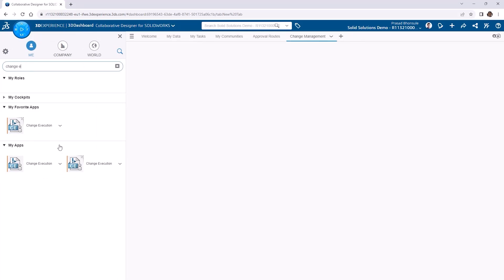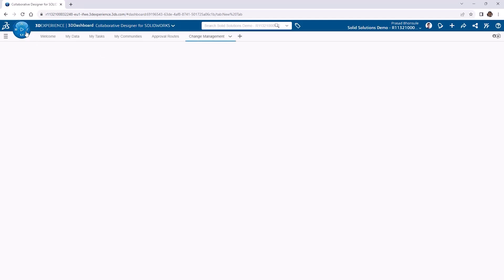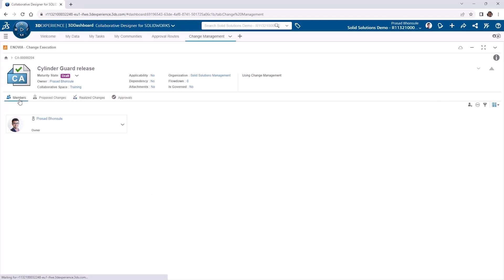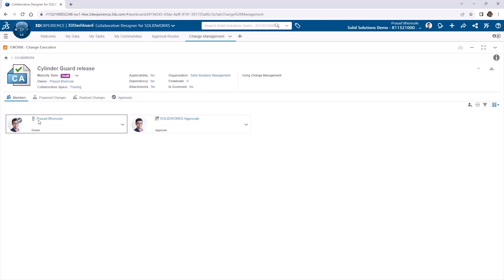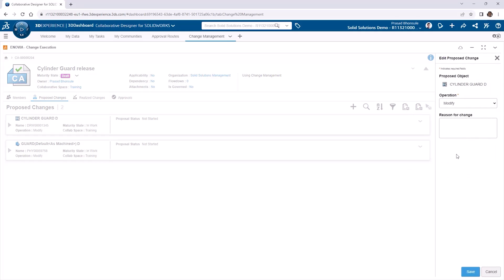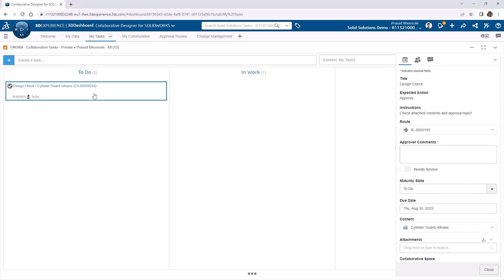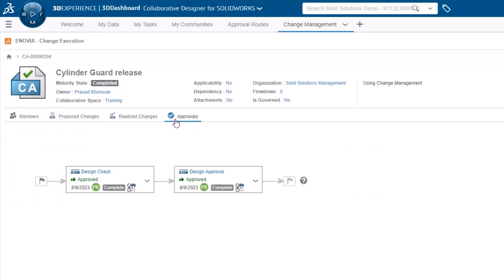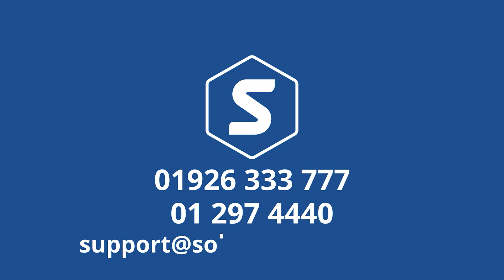How to Release Files using Change Actions | Advanced 3DEXPERIENCE Platform Tutorial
Change actions are the most effective way to bring traceability to your data in the 3DEXPERIENCE platform.

Improve your approval process with change management and learn how to release files using change actions in this advanced 3DEXPERIENCE platform tutorial.

We'll show you how to create, manage, and execute change actions effectively.